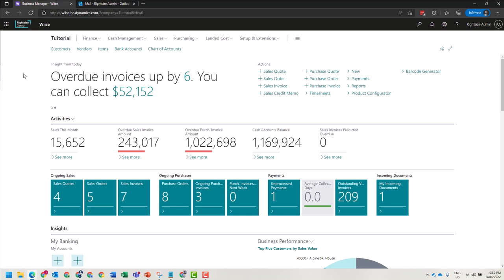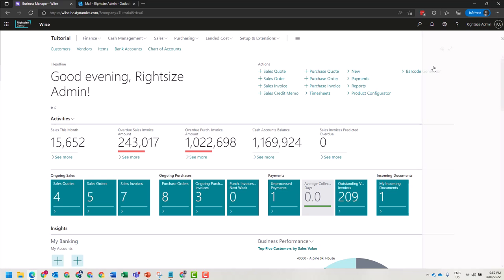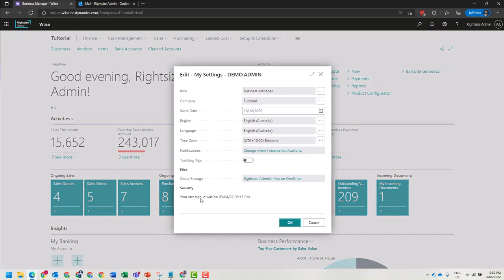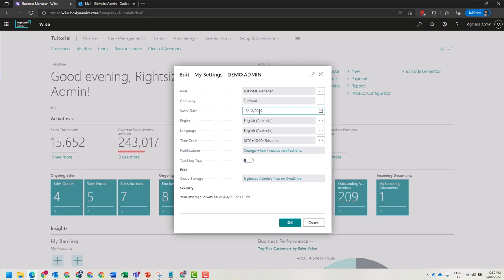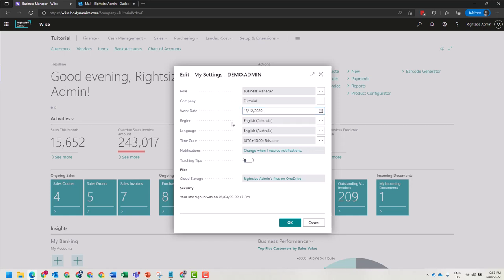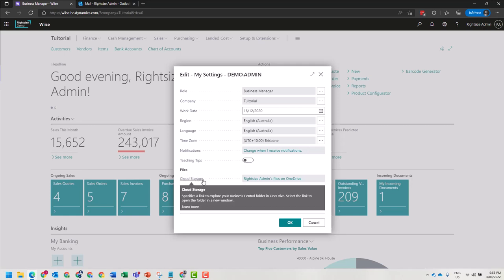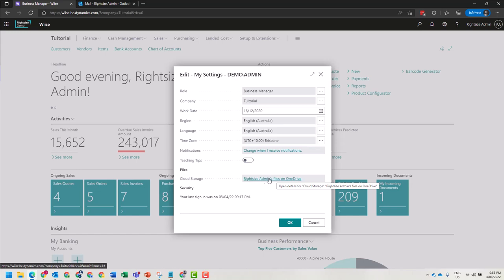My Settings in the menu bar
Lean how you can change your settings under Setup, and My Settings.